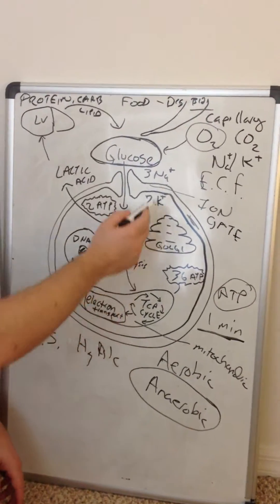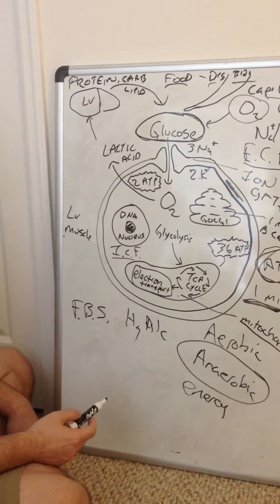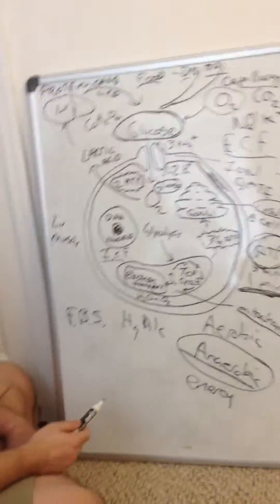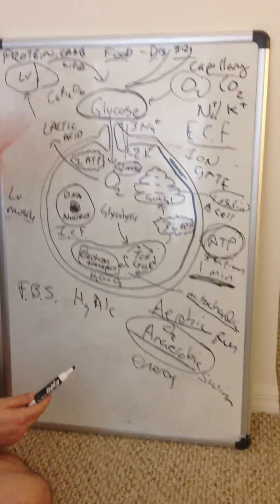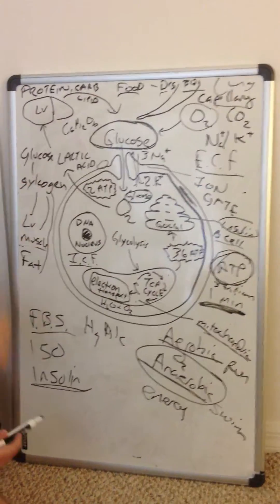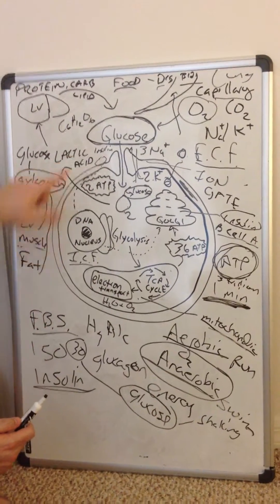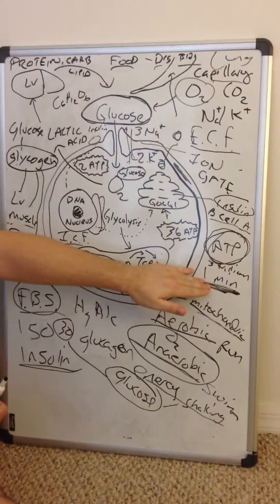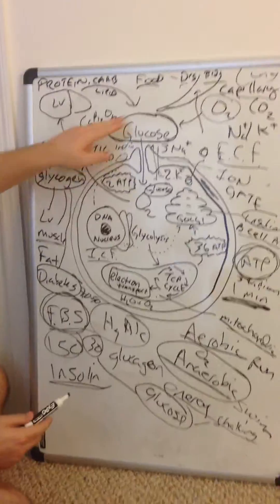Cellular Metabolism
How the cell works